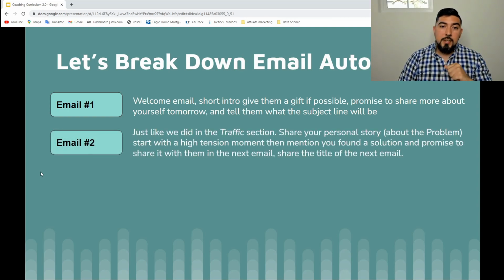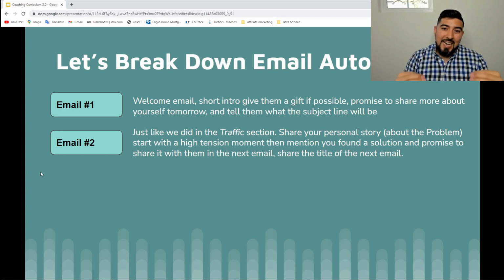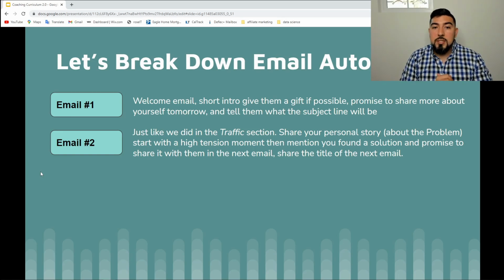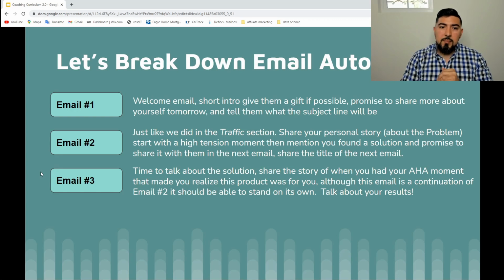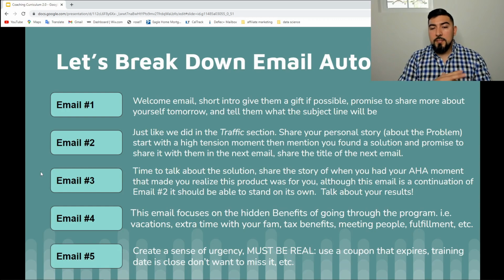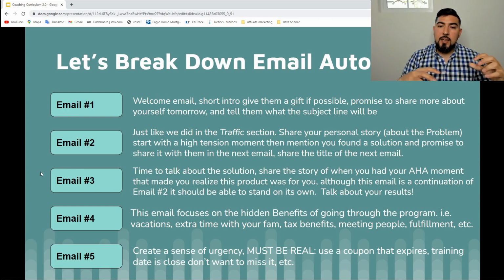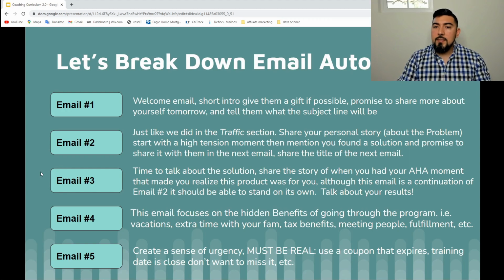Email Sequence that turns your emails into a High Converting Machine!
How I Make $1000 a day by simply posting on TikTok and Instagram!